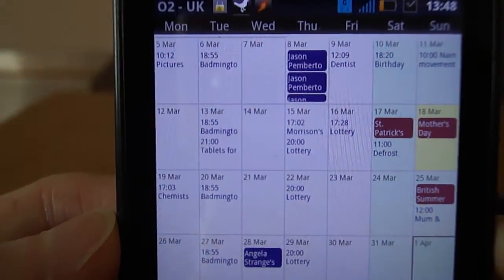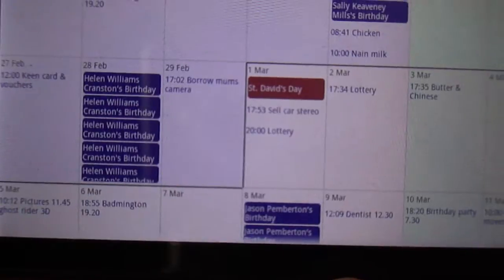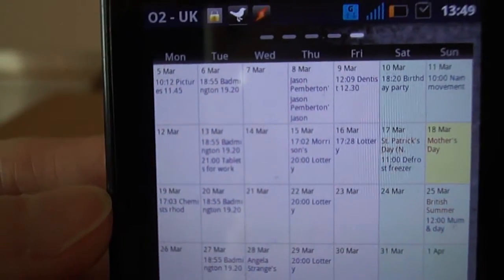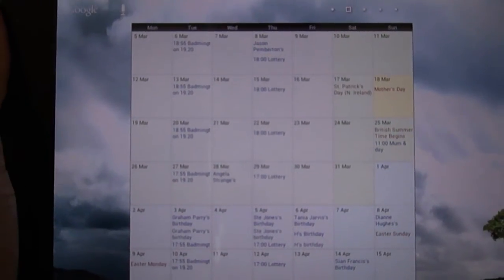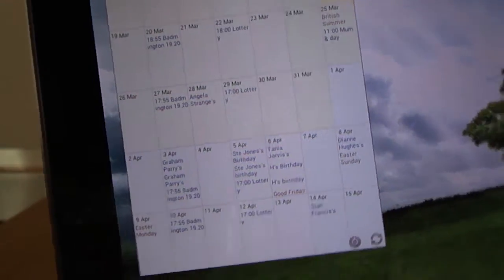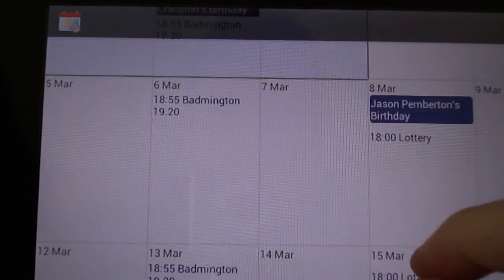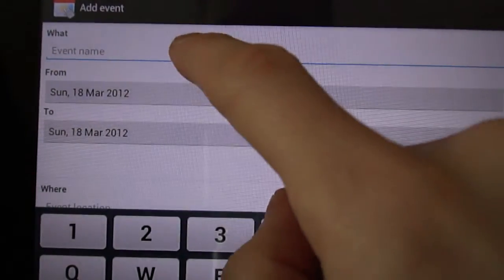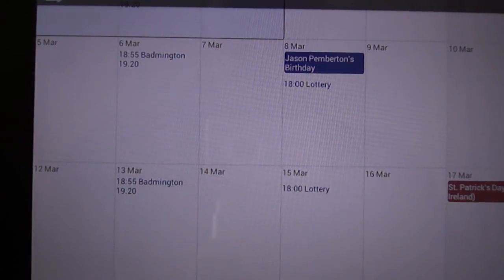Touch calendar App on Android phone & tablet